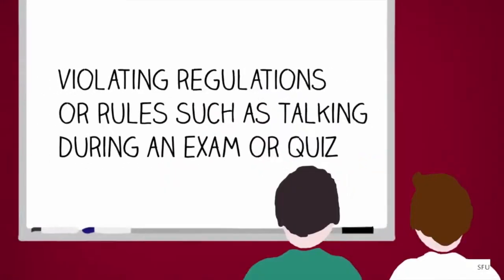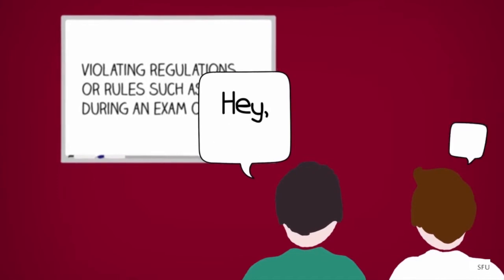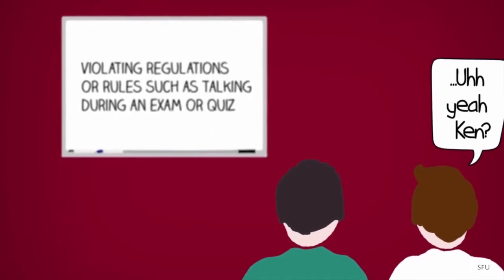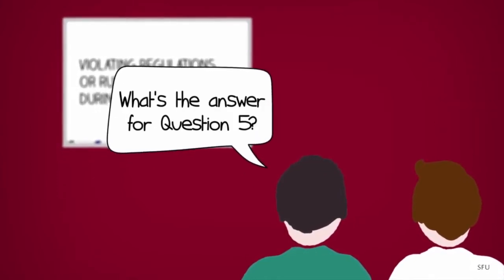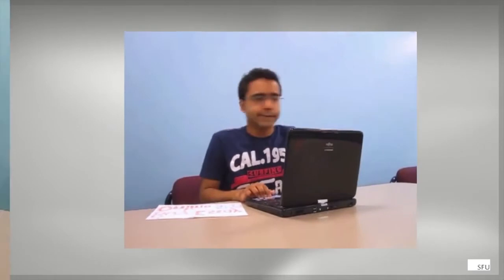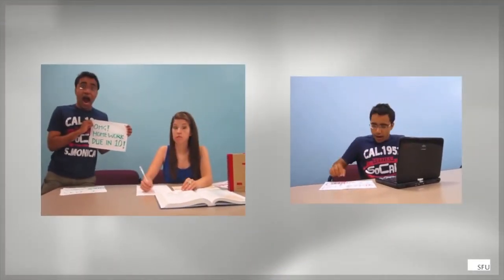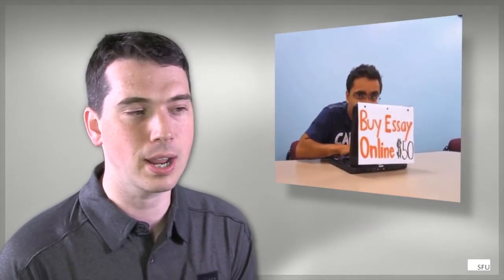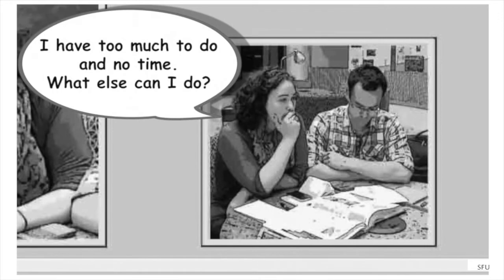Student Academic Integrity -- with Dr. Brian Fraser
Dr. Brian Fraser of Computing Science department talks about how to be successful in your studies at Simon Fraser University.